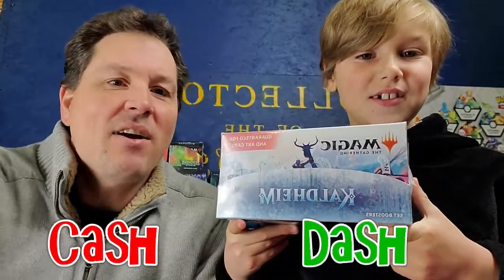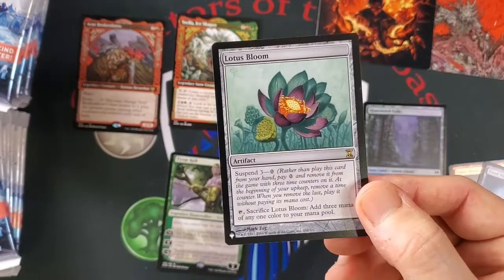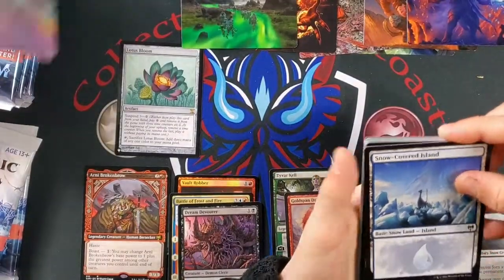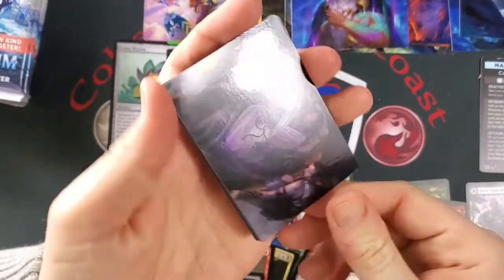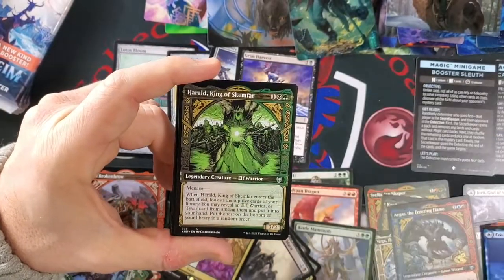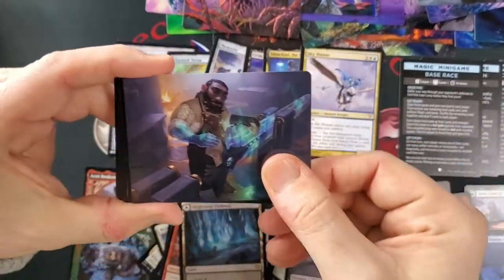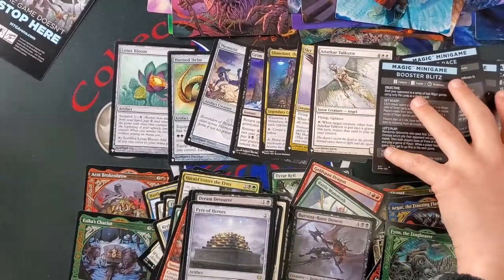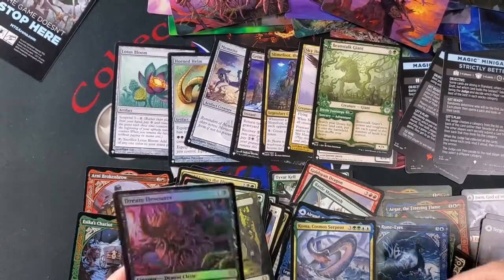Kaldheim Set Booster packs are really good!!!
Kaldheim Set Booster

Local partners and great MTG shops:

Dolly's Toys and Games West
2217 Bostock Crescent

and

Looking for great presents for yourself and others check out:

Jeff Miracola
Fantasy Artist/Illustrator

Casey Hart
Kurt Mcconnell
Ryan Martin
Ryan Bird-Niehaus
Anthony Rabke
Chocolate Monster
Sarah Thomas
Tyler Worfette
Dave Olsen
Andrew Dicker
Blake Barca
Michael Hii
Tiago

Pamela Smith
Dirt & Grass

Andrew Dicker
Wild Child Gaming MTG
Rana
Aaron Schoffield
Yannick Brisebois